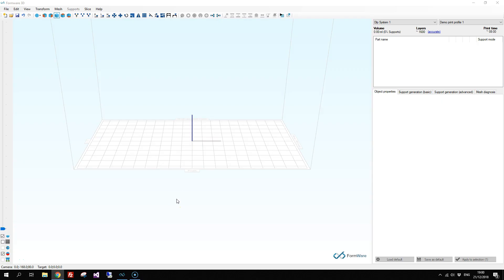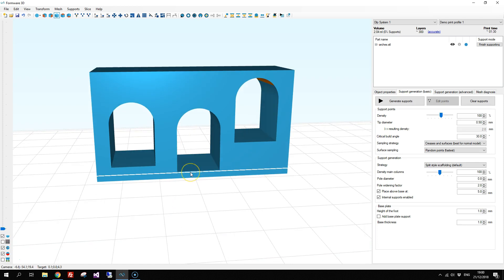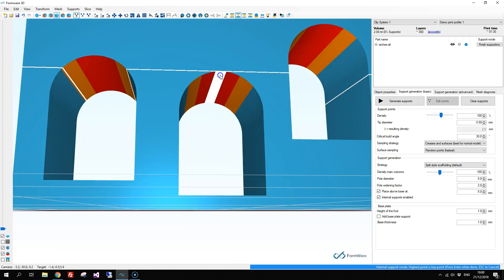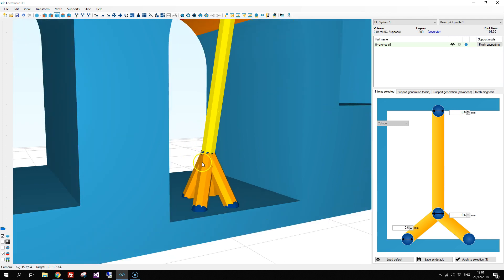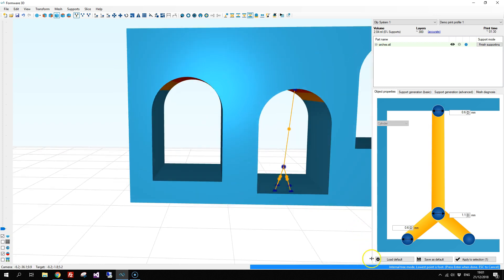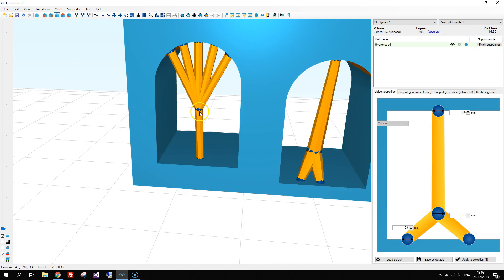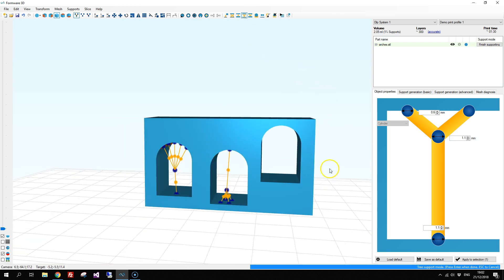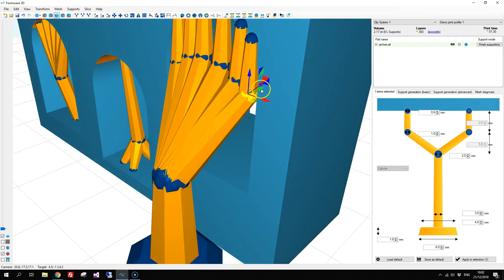13. Internal supports and tree supports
In this video we will talk about internal supports, tree supports and internal tree supports.